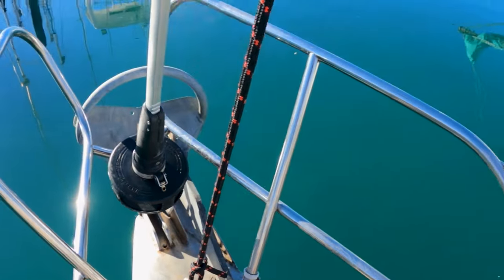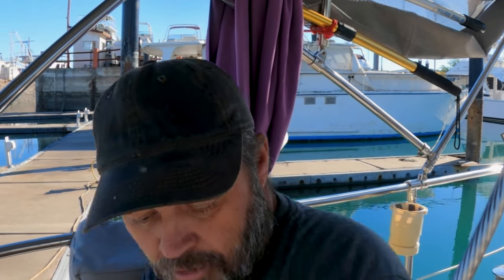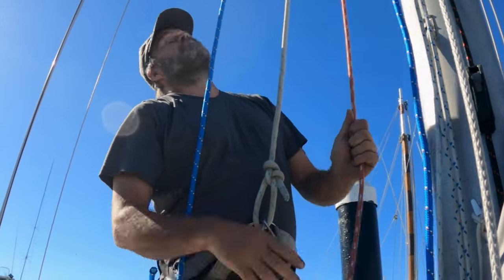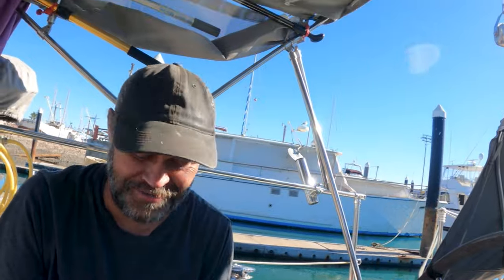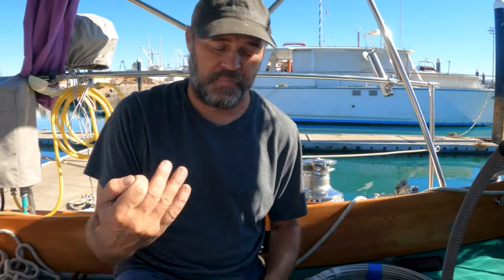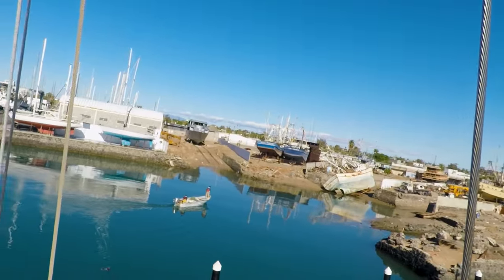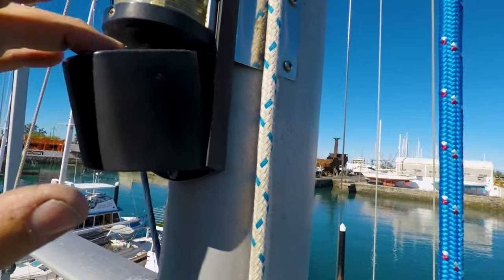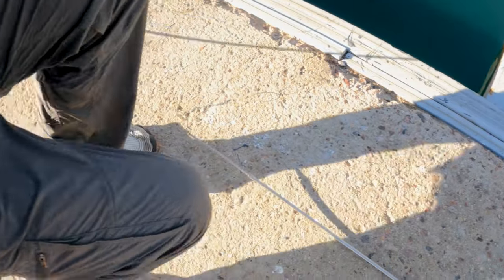How to replace standing rigging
We replaced the standing rigging on our sailboat using Sta-Lok fittings while on the water.  In the process we found a couple of rusted out cotter pins.  If undetected we could have lost our mast.  Its a good idea to climb your mast now and then and check things out.   One by one we replaced each stay and shroud.  It was a slow process, climbing up the mast and back down multiple times.  We also learned an amazing amount about our Harken fuller as we had to disassemble it to replace the forestay.  We took the opportunity to fix our excessive mast prebend as well.
The project was a success!!!

We hope our video inspires you to explore the world on your own sailboat!
Living on a small sailboat
Sailing around the world on our 1978 Tartan 34C sailboat. Join us on our sailing adventures around the world! We will share tips and tricks for sailing, as well as videos of our travels.
To the flow of life!!!

This is where we post real time updates!

Thanks
Sam & Jes